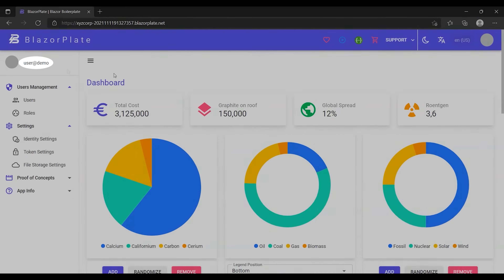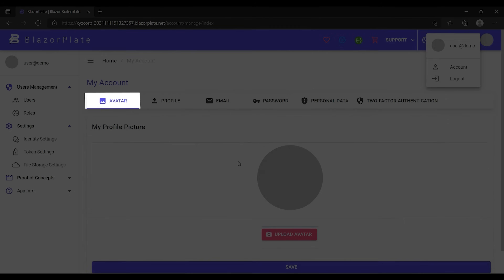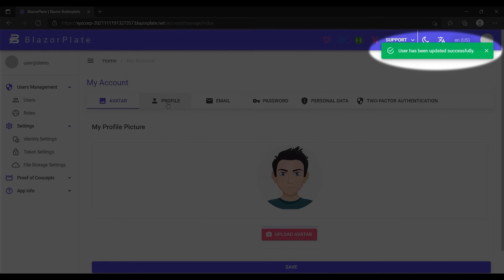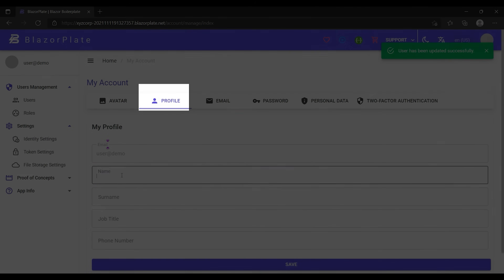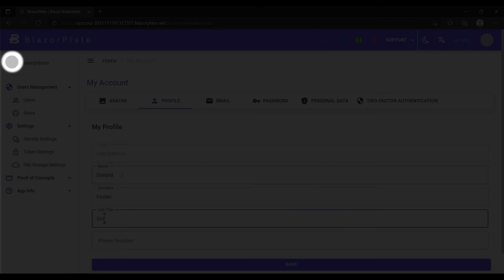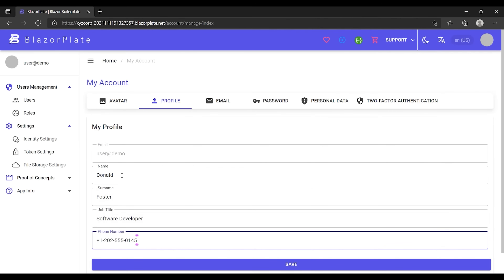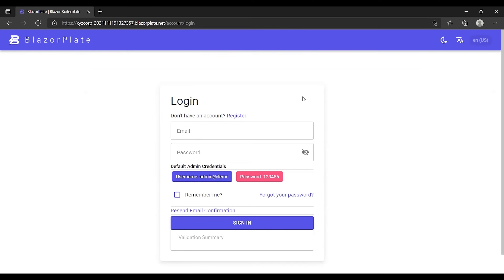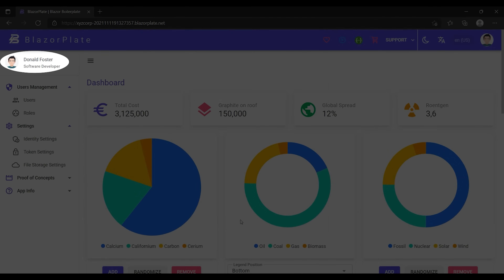Multi-Tenant .NET SaaS Template - Ep. 02🔥 Authorization | User Profile and Multiple Files Upload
In this episode, discover how BlazorPlate empowers users to enhance their profiles by effortlessly uploading a profile picture and incorporating essential details.

BlazorPlate is a boilerplate starter template for building multitenant and multilingual SaaS applications using .NET and Blazor.